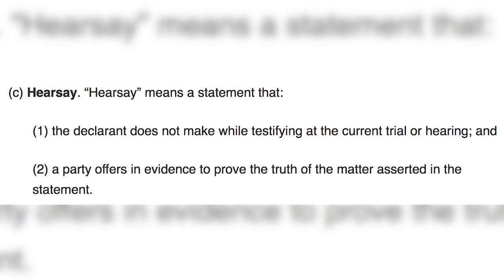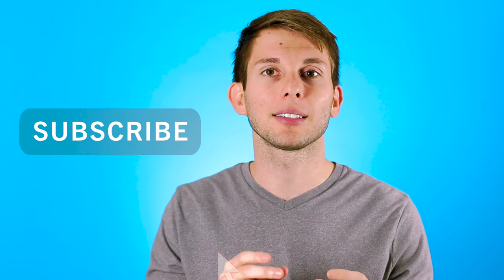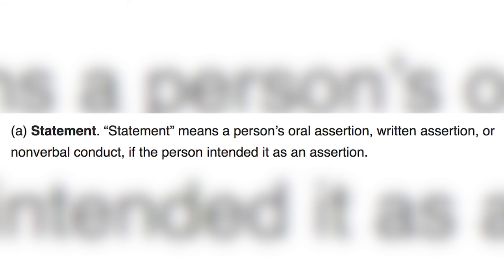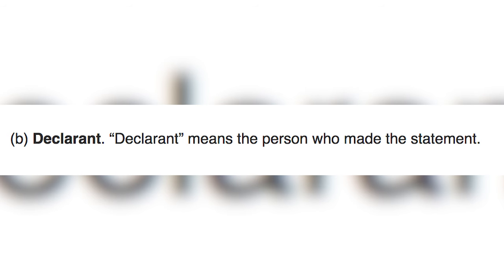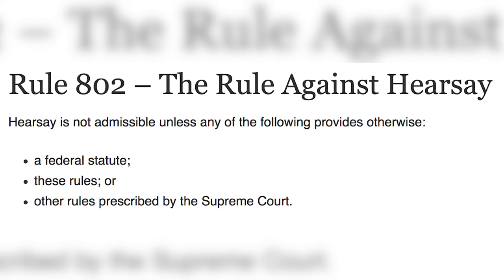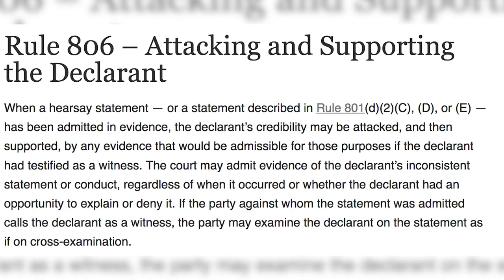A Guide to Hearsay Evidence (Meaning, Definition, Exceptions)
Believe it or not, the meaning behind the hearsay rule isn't to confuse and frustrate you. Instead, hearsay serves a very important purpose during a jury trial (or mock trial).

In fact, if you throw out the confusing language of the "truth of the matter asserted" and substitute it with normal English, then you'll see that the hearsay definition is relatively straightforward.

In this video, we discuss all of this and more.

I highlight each rule under hearsay and provide some hearsay examples of out of court statements as well.

This includes FRE 801 (hearsay definition + nonhearsay), FRE 802, FRE 803 (hearsay exceptions), FRE 804 (hearsay exceptions), FRE 805, FRE 806, and FRE 807. That way you can better spot hearsay evidence whenever it comes up!

With this hearsay guide and video, I'm hoping that this trial objection is no longer the most confusing one out of the Federal Rules of Evidence.

⭐ FREE DOWNLOADS⭐

If you have any questions, then please don't hesitate to ask!

Now the boring stuff:

You should contact your attorney to obtain legal advice with respect to any particular issue or problem. Nothing here should be construed to form an attorney client relationship of any kind.